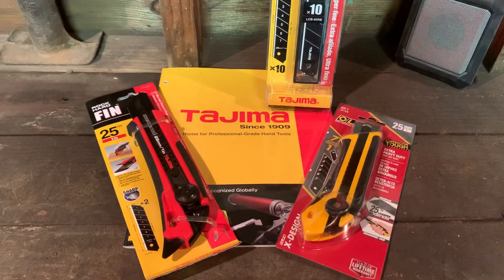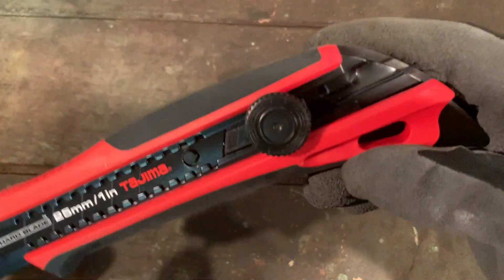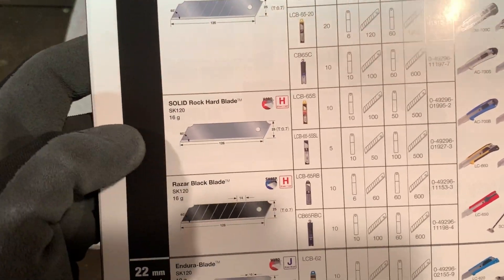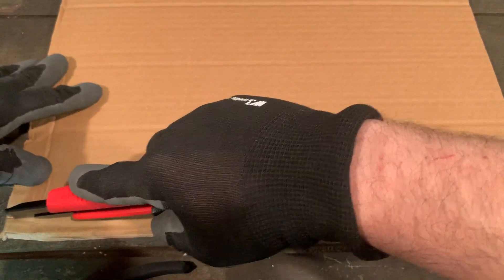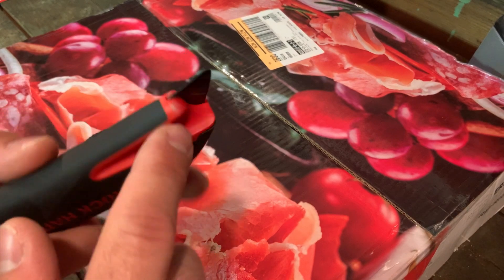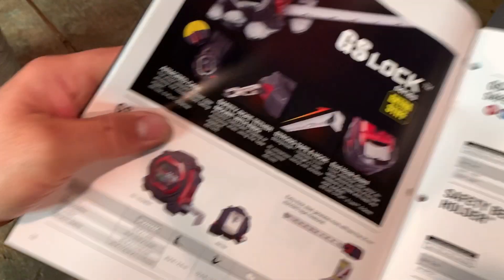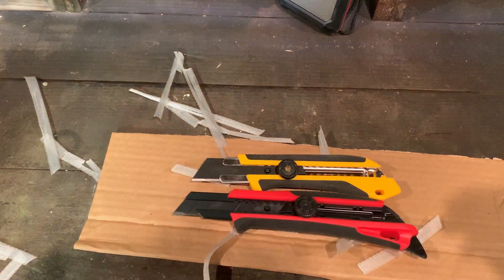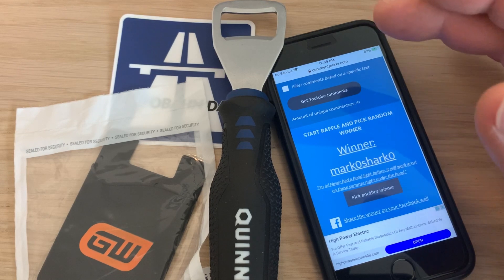Tajima vs OLFA 25mm Utility Knife + Gearwrench Giveaway Winner!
I’ll give the winner a week or two to reply back via Instagram or email. Thanks for entering folks! 🔥